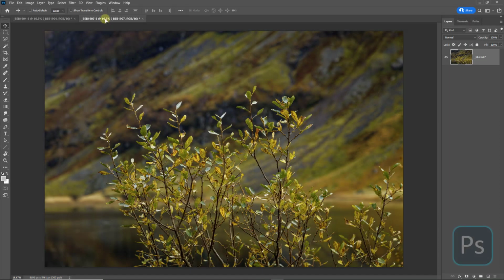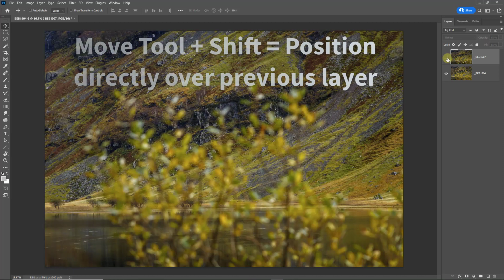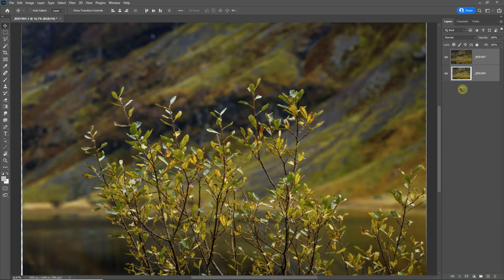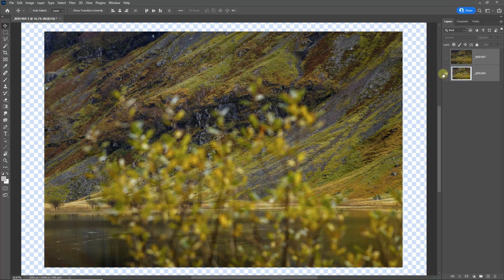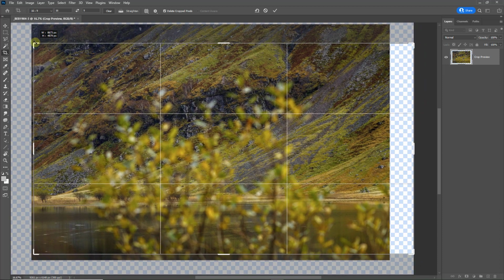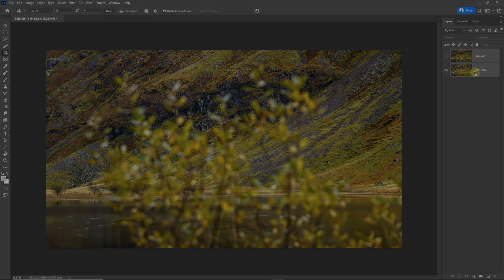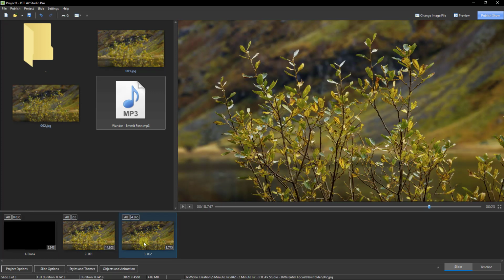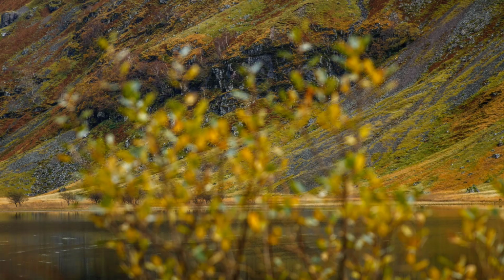042 - 5 Minute Fix - PTE AV Studio - Differential Focus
Differential Focus is one of the nicest visual techniques in Audio Visual. Here's how its done